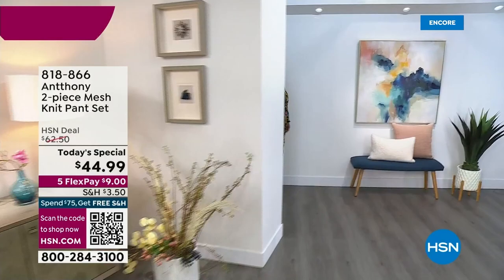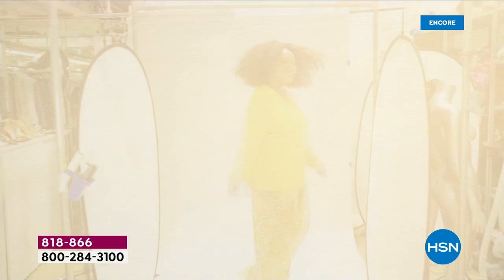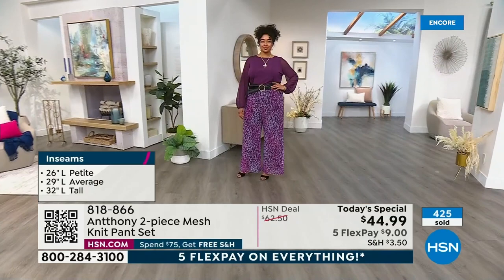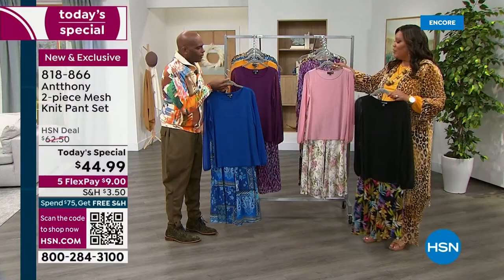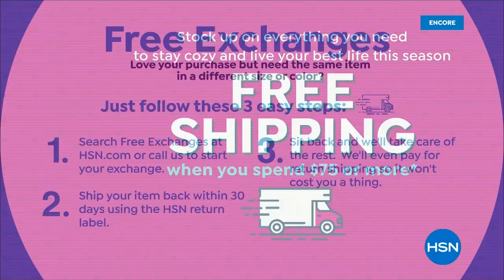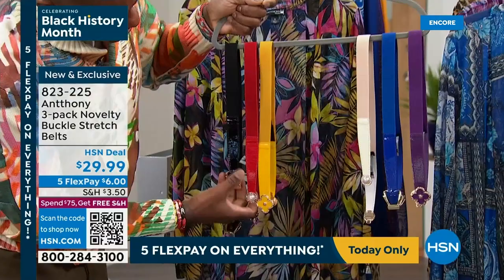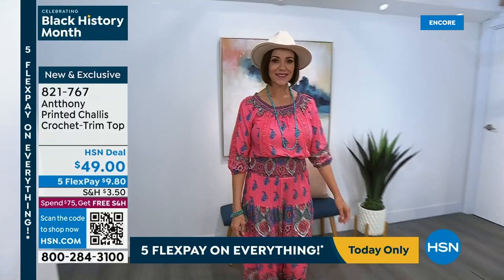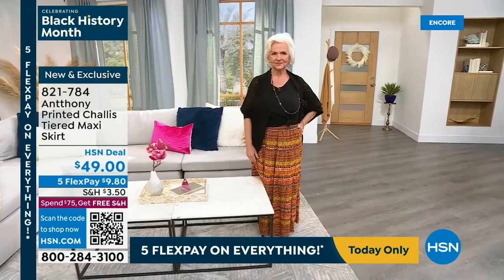HSN | Antthony Design Original Fashions - Black History Month Celebration 02.09.2023 - 06 AM